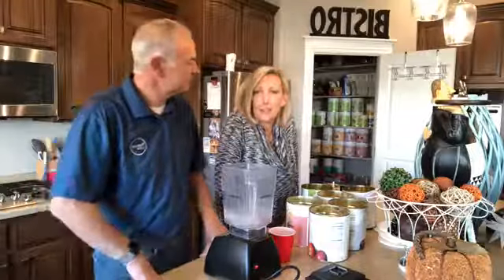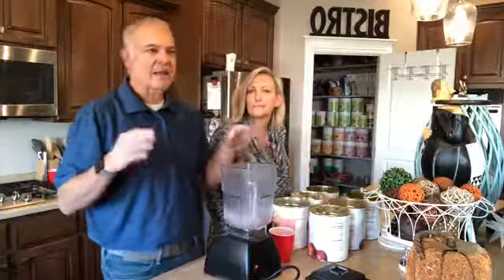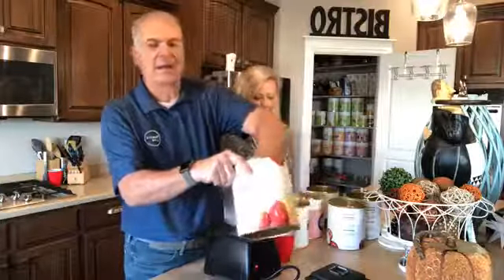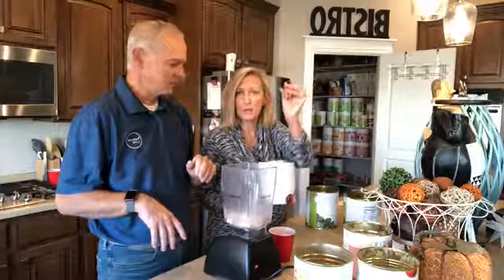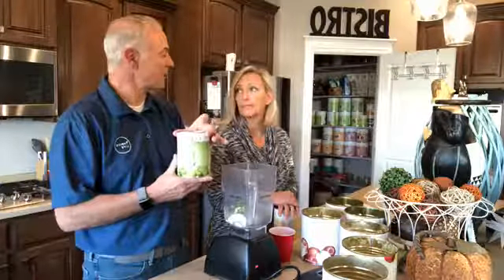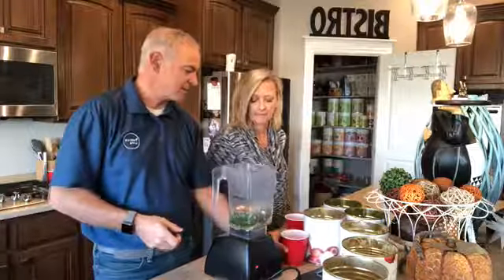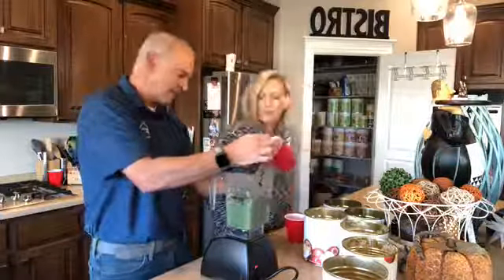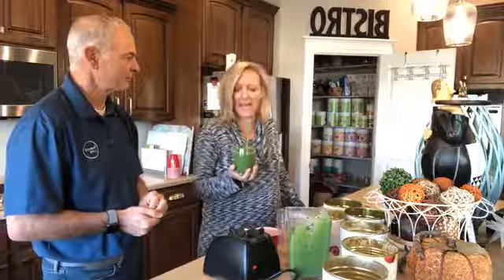Green Smoothie With Blendtec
Healthy, refreshing green smoothie with kale and spinach.